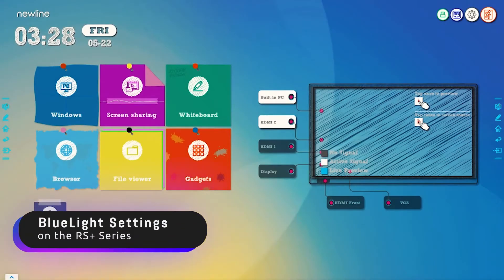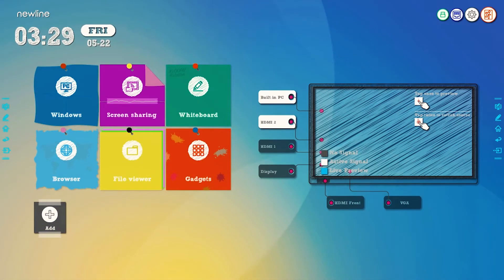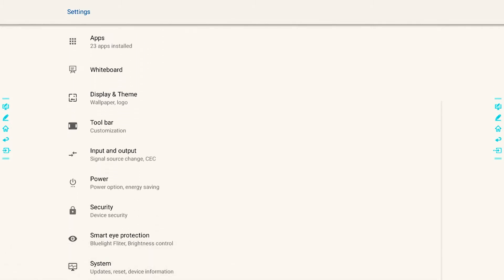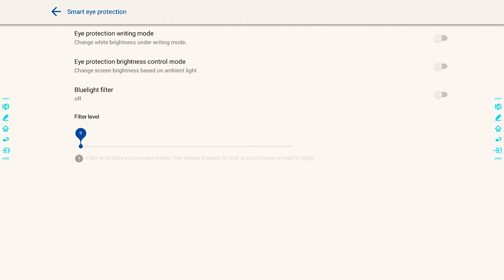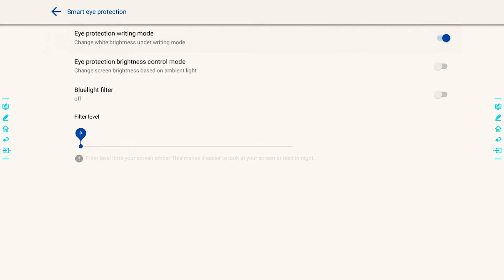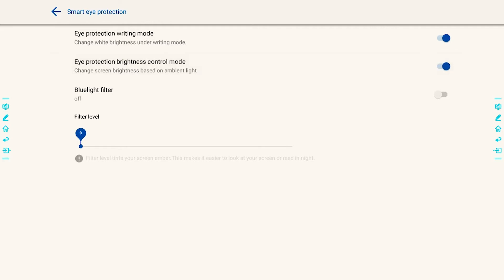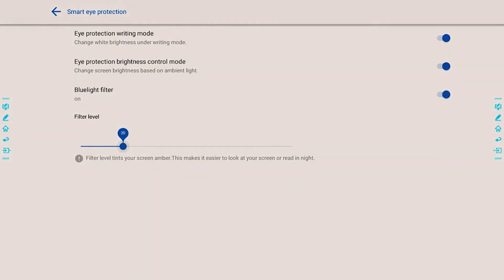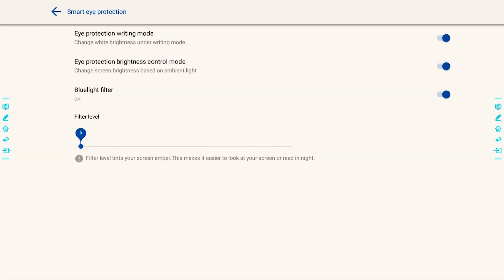RS Series: BlueLight Filter Settings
BlueLight filters can help reduce eye strain. Quickly and easily adjust the Blue Light Filter Settings on your Newline RS Series interactive panel.